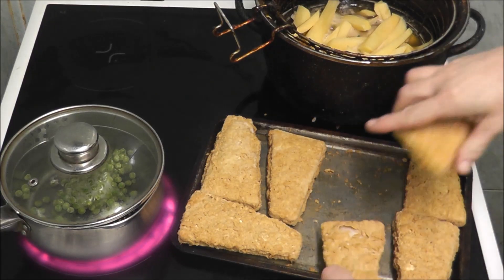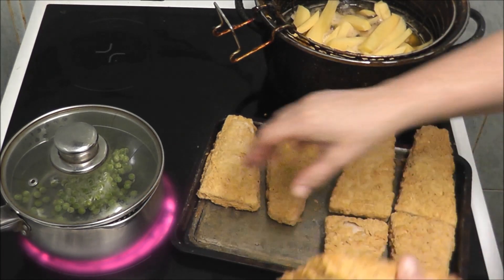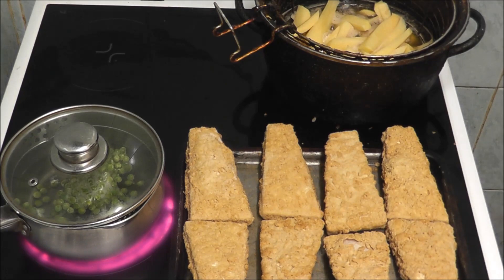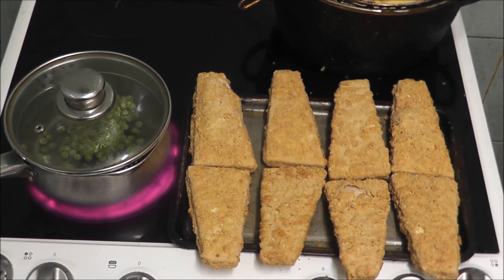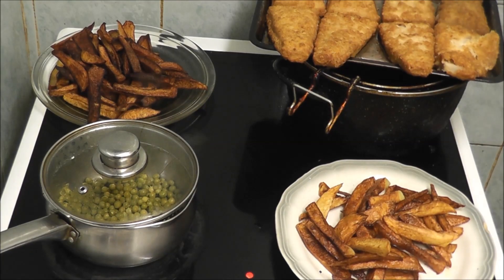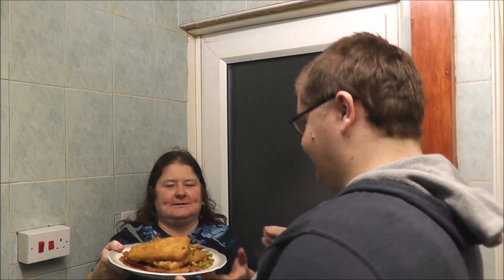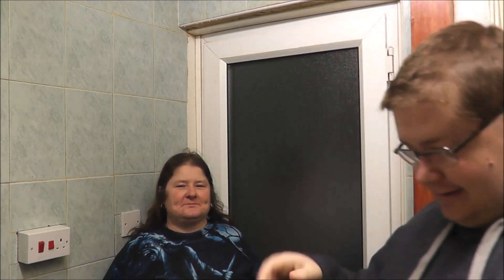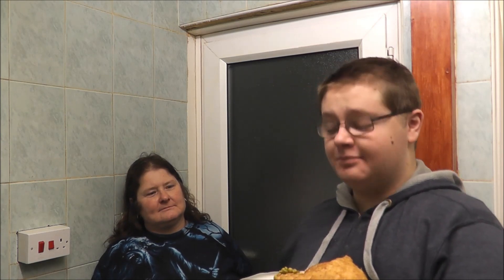Fish & Chips & Peas